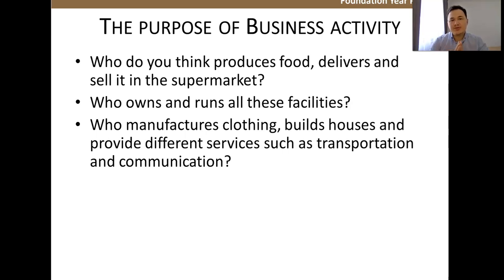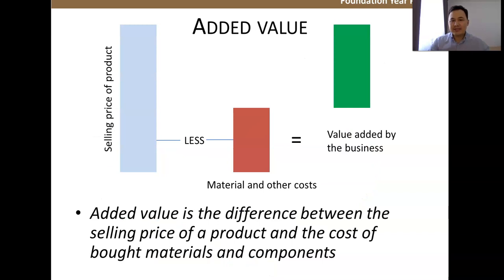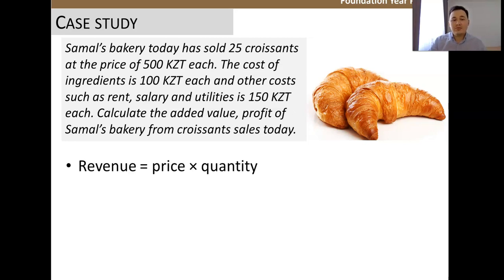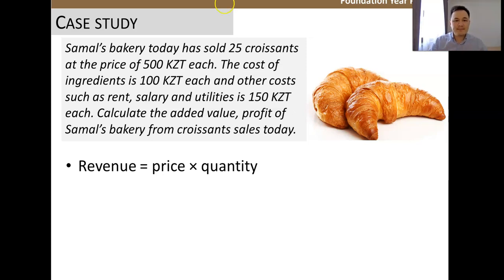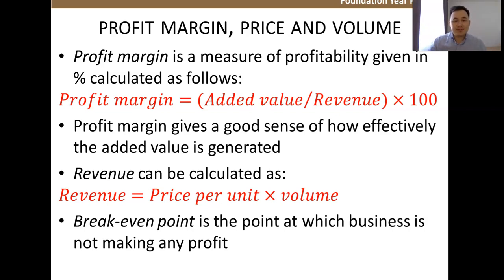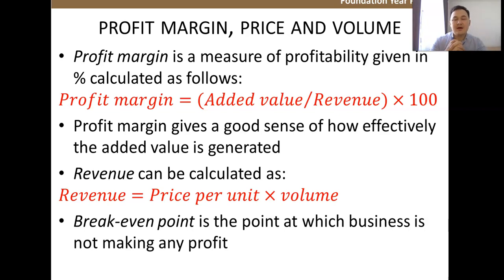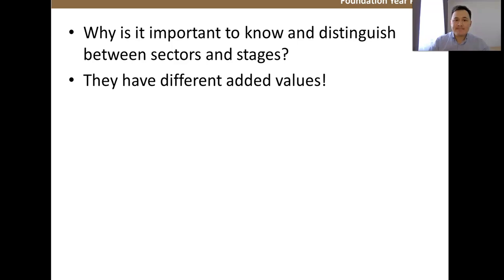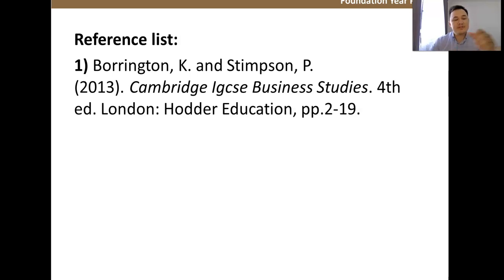L1.2. Business activity